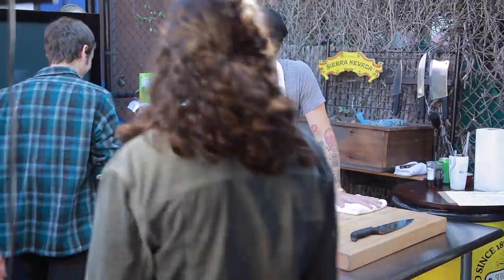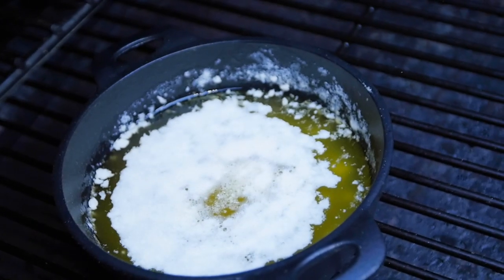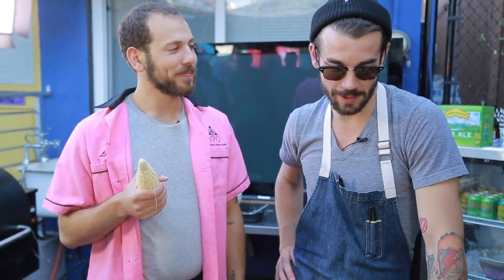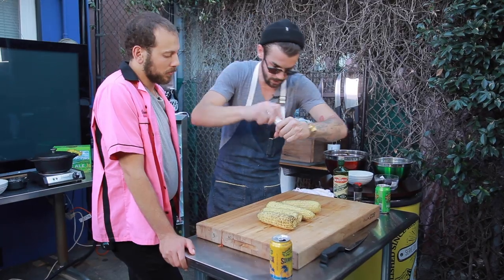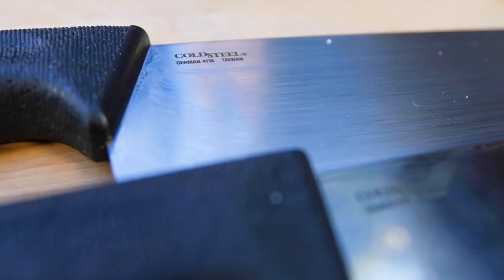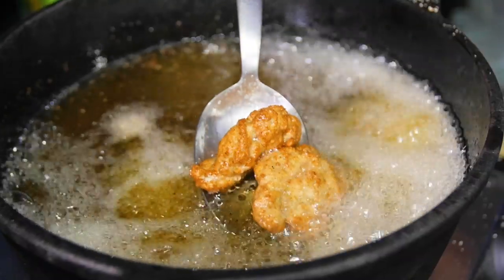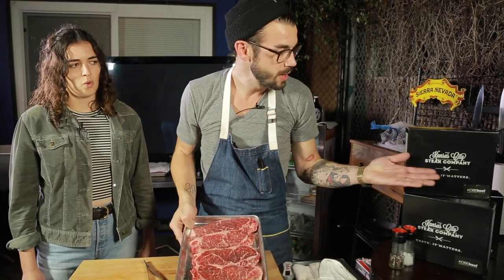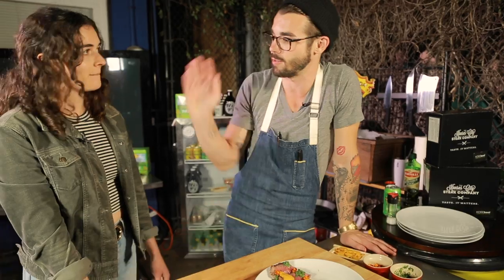Band Appétit w/ The Gooms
We at Jam in the Van love music and we definitely eat food... so we put the two together and vualá: Band Appétit.

On this episode The Gooms KeepItHeady with Chef Brad Mathews in the kitchen cooking Barbecued Pacific Gold Oysters, Heirloom Tomato Salad, Chopped Beef Tartar & Kobe Kansas City Steak with California Sea Urchin.

@jaminthevan on instagram and snapchat

*** About Jam in the Van***

Jam in the Van Where music takes a whole new road.
We will be traveling anywhere accessible by road to find and record intimate musical experiences for our fans. If you are interested in our cause let us know.

Sierra Nevada Brewing Co.

The Kansas City Steak Company
TASTE. IT MATTERS. ®

Anytime. Anywhere.

*** Credits ***

Artists: The Gooms
Director of Photography: Jack Higgins
Recording Engineer: Ethan Glaze
Mixing Engineer: Sean P. Jones
Senior Video Producer: Jack Higgins
Post Production by: Jack Higgins
Created & Produced by Jam in the Van, LLC